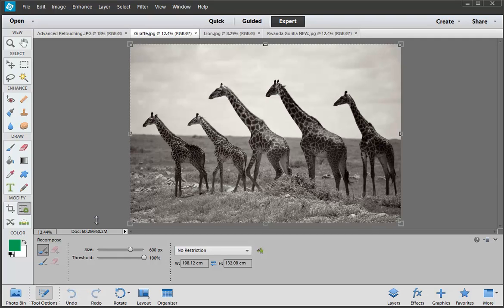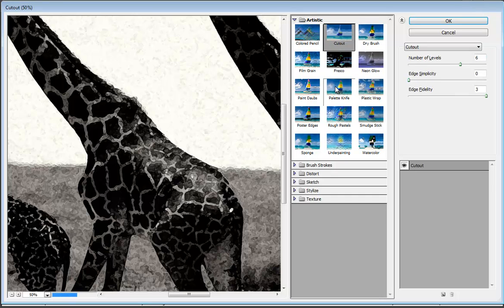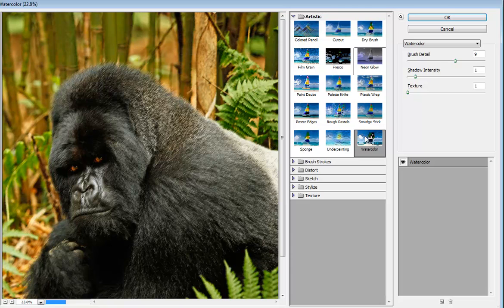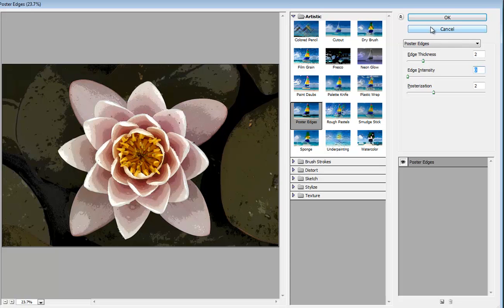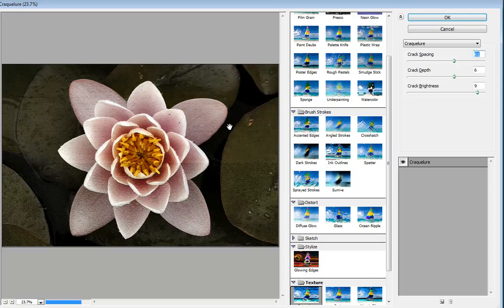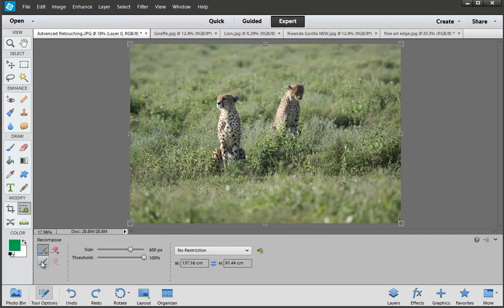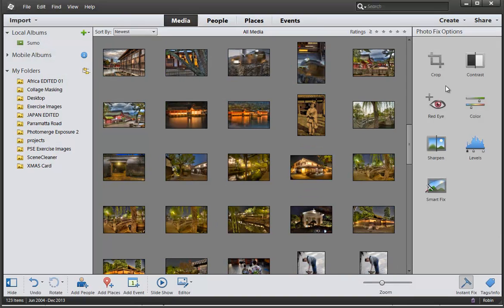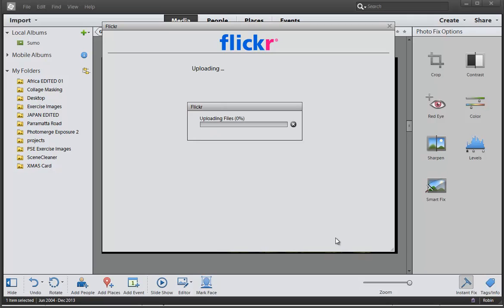Photoshop Elements: Filter Effects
Here's an overview on how to use Elements' filter effects/ There are more than 150 of them!